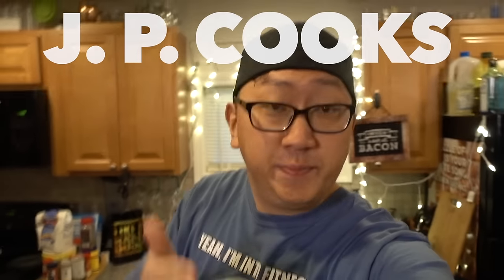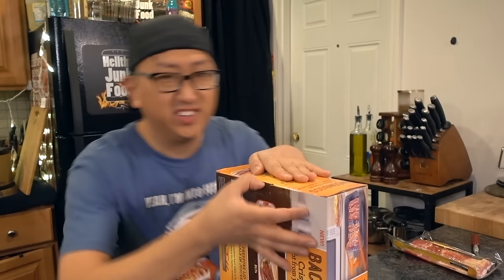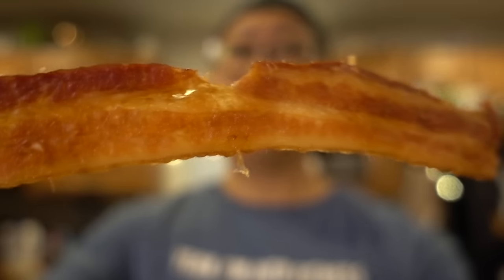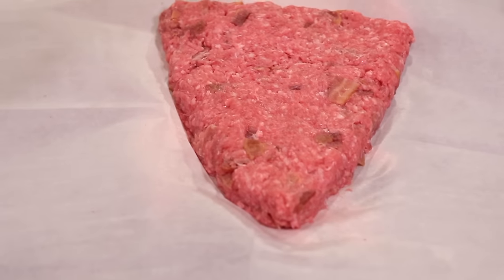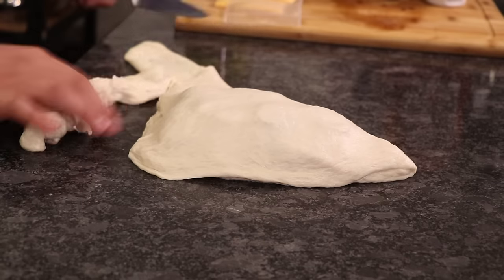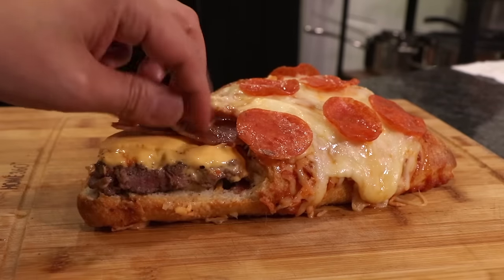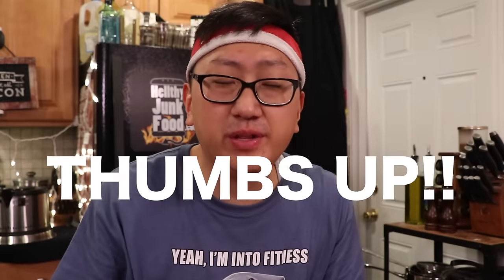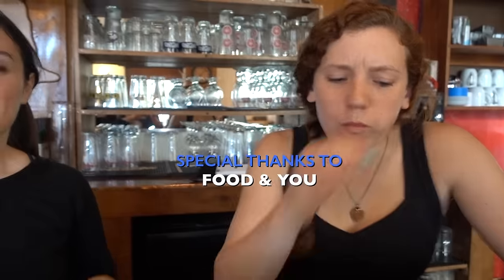BURGER INSIDE A PIZZA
Last time we stuffed a Pizza inside a Pizza, but a Burger inside a Pizza seems a bit more hearty.  Especially if you use heart in the recipe.  So brace the inner meat child inside you and come on our journey as we try to stuff an entire bacon cheese burger inside a pizza.

See Full Recipe Details @
2000 Calories per Slice

Prep:  10 minutes
​Grill @ 350°F:  10 minutes
Bake @ 475°F:  15 minutes​
Broil:  5 minutes
Equipment:
• The Bacon Boss
• Pizza Stone
• Pizza Peel
• Julia's New Pan

Ingredients:
• Thin Crust Pizza Dough
• 80/20 Ground Beef
• American Cheese
• Ketchup, Mustard, Dill Pickle Chips
• Bacon
• Mozzarella Cheese
• Pepperoni
• Pizza Sauce

Directions:

1.)  Preheat pizza stone in oven at 475°F
2.)  Cook bacon and dice it up (you can try the Bacon Boss!!)

3.)  Mix roughly 2/3 pound of ground beef with the diced up bacon pieces

4.)  Form it into a pizza slice and grill for approximately 5 minutes per side

5.)  Roll out your pizza dough and place the cooked burger in the center

6.)  Add your cheese, bacon, pickles, ketchup & mustard toppings

7.)  Fold the dough around the burger, trim off the excess and make sure to seal in all the side

8.)  Bake for 15 minutes at 475°F

9.)  Now add your tomato sauce, mozzarella cheese and pepperoni

10.)  Broil for 5 minutes

11.)  Cut in half and see greatness

ES_Dirty Days 3 - Jan Chmelar
ES_Incidental Encounter 5 - Gavin Luke
ES_Minor Indiscretions 4 - Gavin Luke
ES_Sugar And Spice 2 - Gavin Luke
ES_Redemption 5 - Peter Sandberg